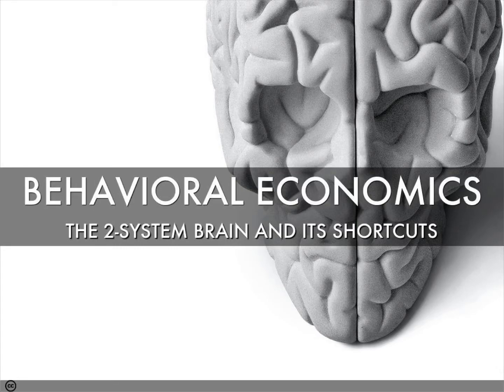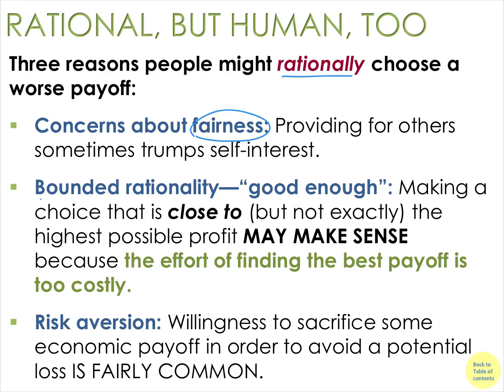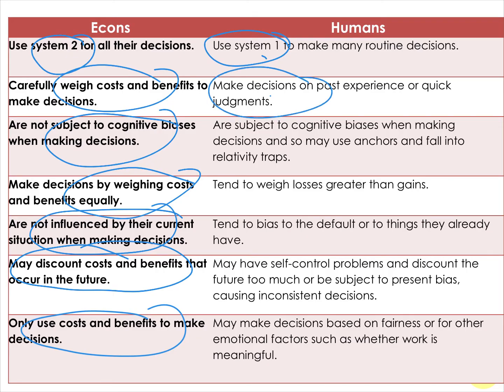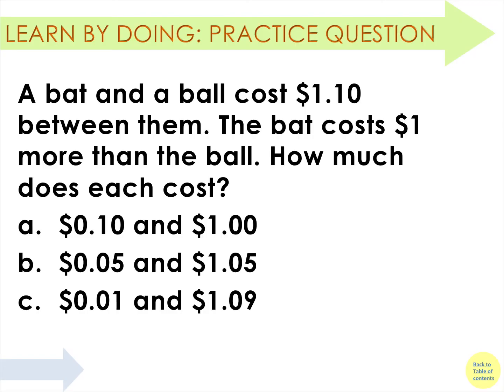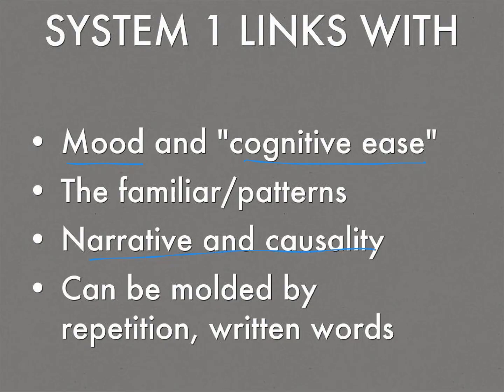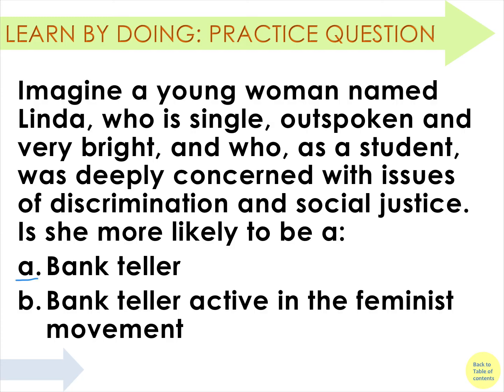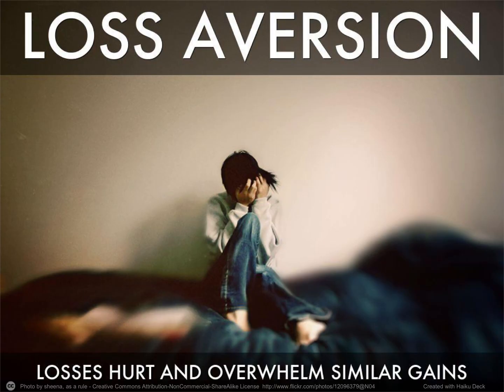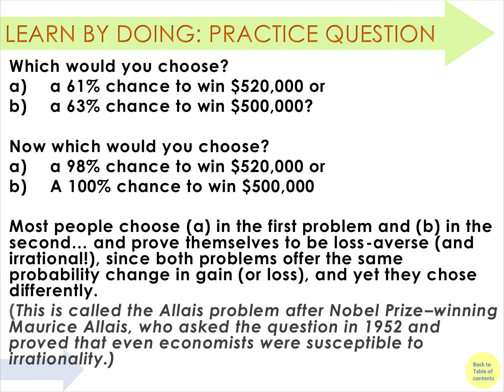Behavioral Econ overview